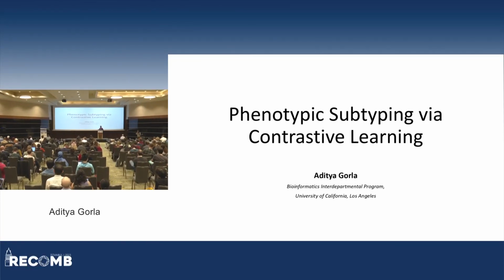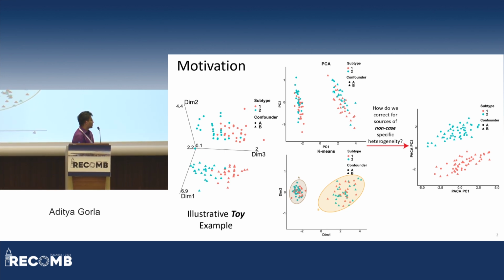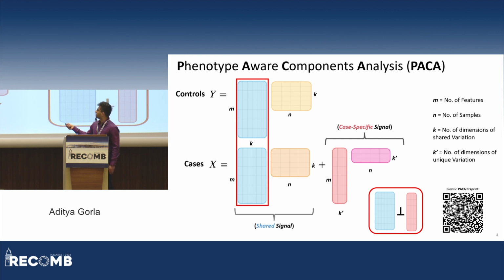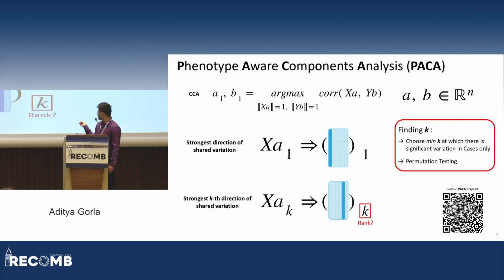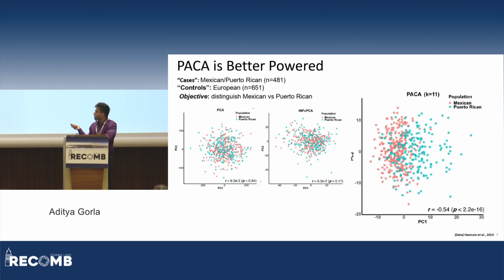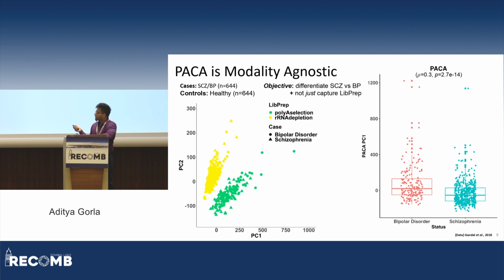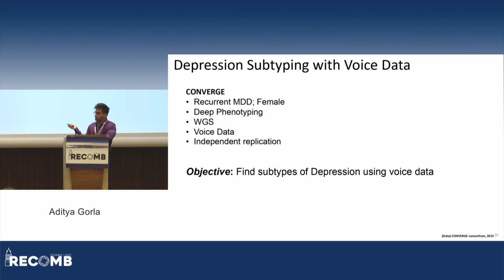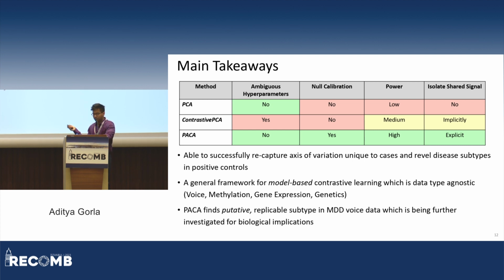A Gorla. Phenotypic subtyping via contrastive learning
"Phenotypic subtyping via contrastive learning" by Aditya Gorla, Sriram Sankararaman, Esteban Burchard, Jonathan Flint, Noah Zaitlen and Elior Rahmani

Abstract:
Defining and accounting for subphenotypic structure has the potential to increase statistical power and provide a deeper understanding of the heterogeneity in the molecular basis of complex disease. Existing phenotype subtyping methods primarily rely on clinically observed heterogeneity or metadata clustering. However, they generally tend to capture the dominant sources of variation in the data, which often originate from variation that is not descriptive of the mechanistic heterogeneity of the phenotype of interest; in fact, such dominant sources of variation, such as population structure or technical variation, are, in general, expected to be independent of subphenotypic structure. We instead aim to find a subspace with signal that is unique to a group of samples for which we believe that subphenotypic variation exists (e.g., cases of a disease). To that end, we introduce Phenotype Aware Components Analysis (PACA), a contrastive learning approach leveraging canonical correlation analysis to robustly capture weak sources of subphenotypic variation. In the context of disease, PACA learns a gradient of variation unique to cases in a given dataset, while leveraging control samples for accounting for variation and imbalances of biological and technical confounders between cases and controls. We evaluated PACA using an extensive simulation study, as well as on various subtyping tasks using genotypes, transcriptomics, and DNA methylation data. Our results provide multiple strong evidence that PACA allows us to robustly capture weak unknown variation of interest while being calibrated and well-powered, far superseding the performance of alternative methods. This renders PACA as a state-of-the-art tool for defining de novo subtypes that are more likely to reflect molecular heterogeneity, especially in challenging cases where the phenotypic heterogeneity may be masked by a myriad of strong unrelated effects in the data.